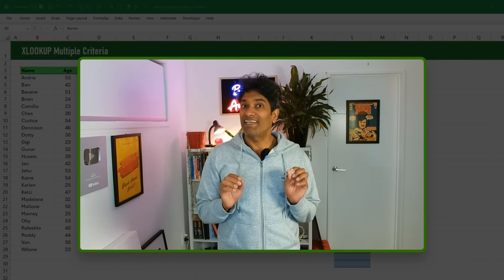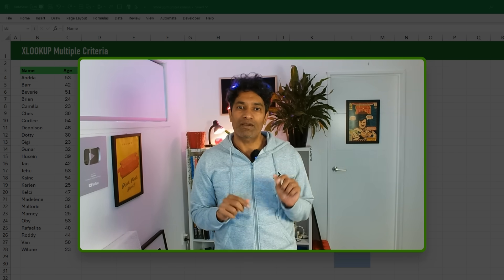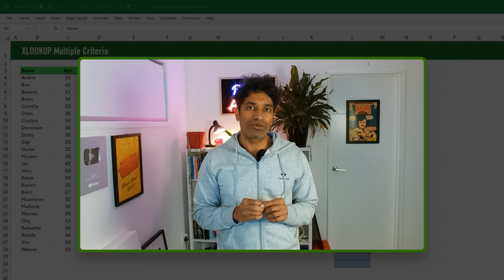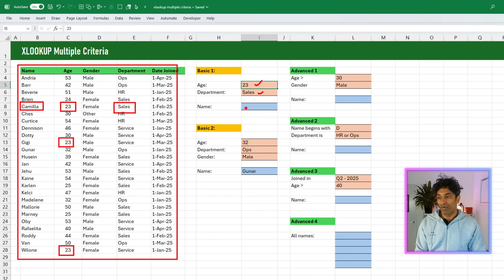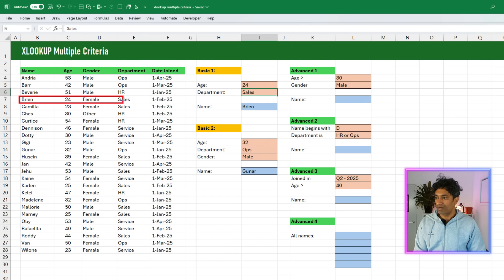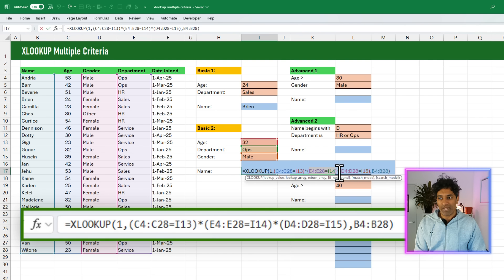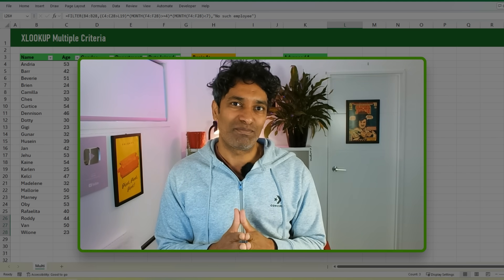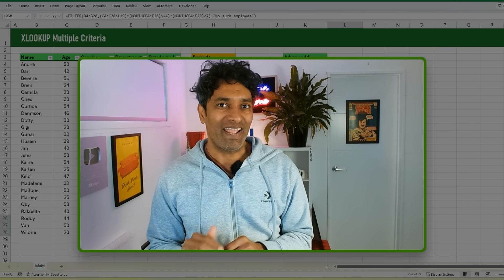Easy XLOOKUP Hacks You Need To Try in Excel!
We always lookup 1.

XLOOKUP is one of the most powerful and useful XL functions ever. In this video, learn how to take your XLOOKUP skills to next level and impress everyone with a sneaky little trick, by looking up 1.

Topics covered:
✔️ How to do multi-criteria lookups
✔️ Boolean arithmetic - the powerful of 1s & 0s
✔️ Advanced AND criteria
✔️ Advanced OR criteria with xlookup
✔️ How to see all matching values? FILTER(1) trick!

📺More on XLOOKUP

🧑‍💻 Complete Advance Excel Course:

Learn Advanced Excel and become awesome at work. Join my Excel School program today and master vital spreadsheet skills - right from Power Query to Dashboards. Everything in one place with 50+ practice files, 30 hours of video content and 100+ lessons.